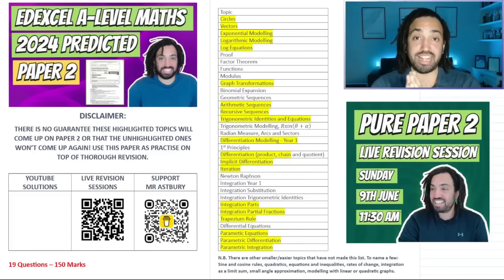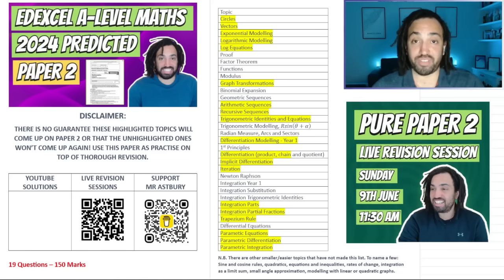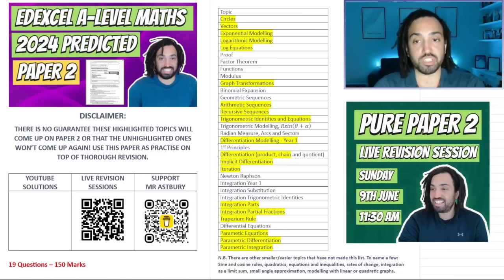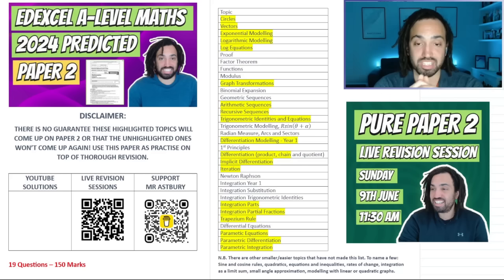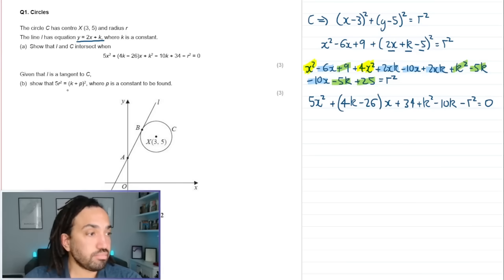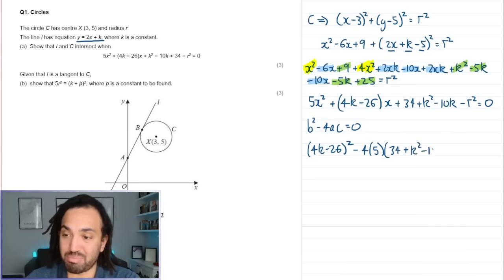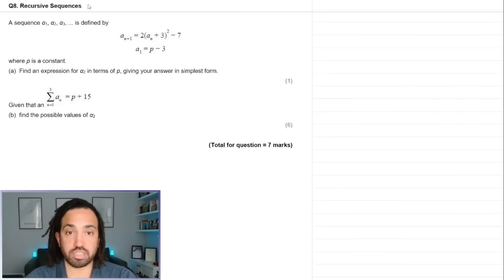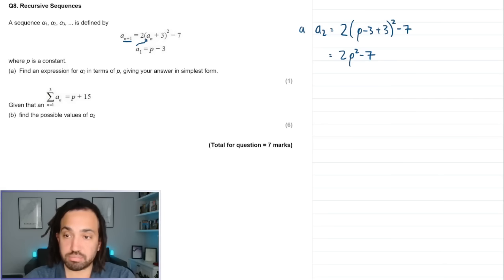2024 Edexcel Maths A-Level | Predicted Paper 2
This paper was created by me. It contains lots of interesting questions and is perfect for revision!

Chapters
00:00 Introduction
02:41 Q1 - Circles
13:45 Q2 - Vectors
18:42 Q3 - Exponential Modelling
29:34 Q4 - Log Modelling
35:55 Q5 - Log Equations
37:08 Q6 - Graph Transformations
40:05 Q7 – Arithmetic Sequences
44:54 Q8 - Recursion Sequences
49:45 Q9 - Trig Identities and Equations
57:03 Q10 - Differentiation Year 1
01:03:28 Q11 - Differentiation - Product and Chain
01:13:01 Q12 – Implicit Differentiation
01:17:09 Q13 – Iteration
01:26:06 Q14 – Integration by Partial Fractions
01:32:13 Q15 - Integration by Parts
01:39:58 Q16 - Trapezium Rule
01:43:35 Q17 - Parametric Equations
01:46:35 Q18 - Parametric Differentiation
01:55:35 Q19 - Parametric Integration